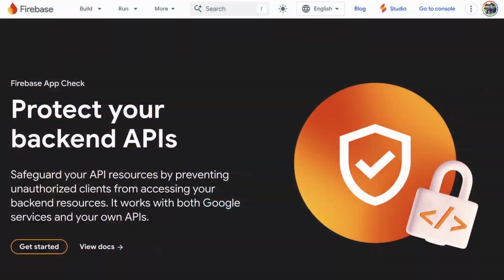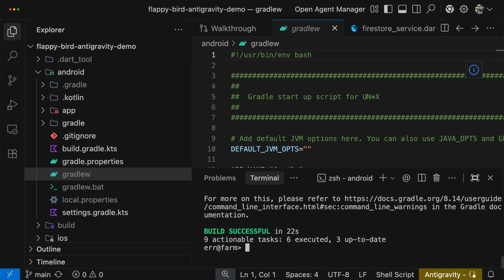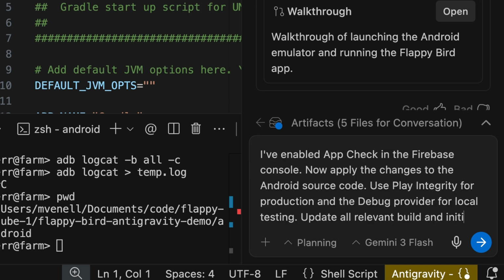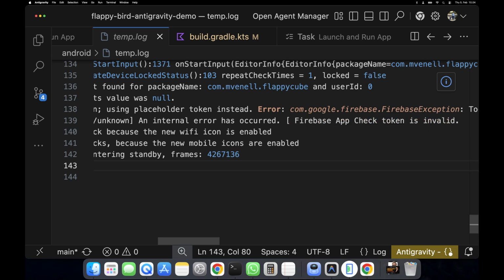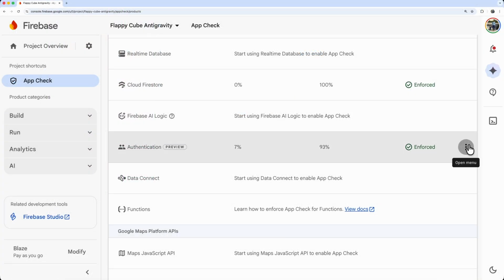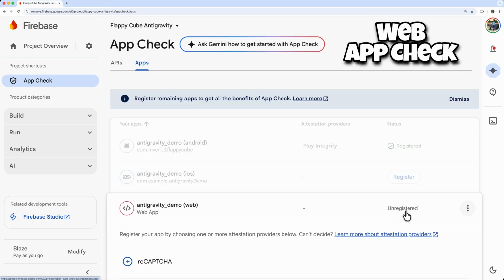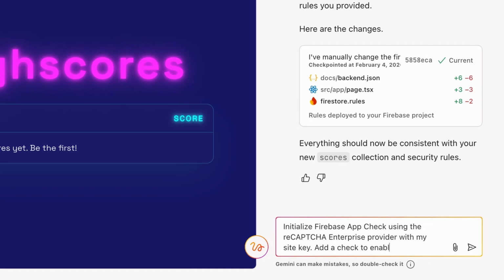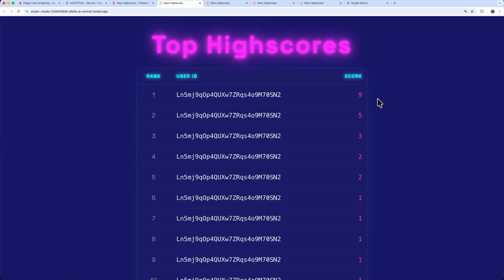How to Setup Firebase App Check (Web & Android)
In this tutorial, I’ll show you exactly how to secure your Android and web applications using Firebase App Check. I’ll walk you through the process of setting up Play Integrity for mobile and reCAPTCHA Enterprise for the web to keep your backend safe from unauthorized access. You’ll see how to properly configure debug tokens for emulator testing. By the end of this video, you’ll have a clear path for moving your App Check configuration from a local test environment into full production. Music by Freepik

Chapters
0:00 - Intro
0:32 - Android App Setup for Firebase App Check
4:45 - Web App Setup for Firebase App Check